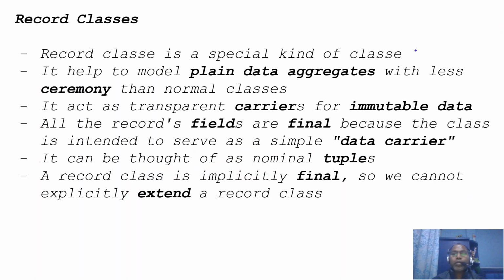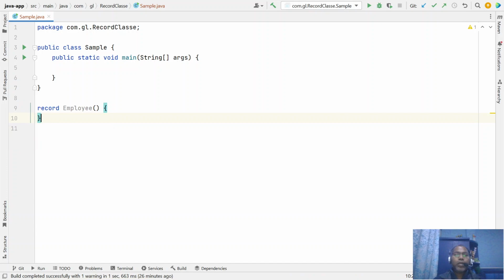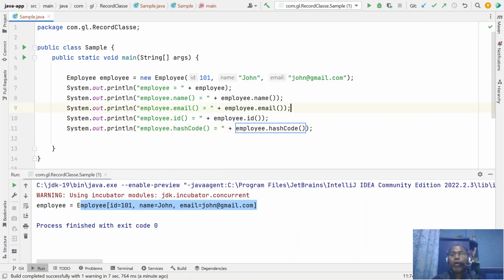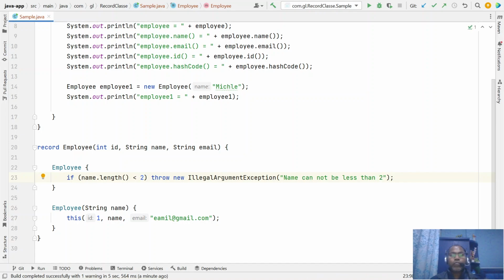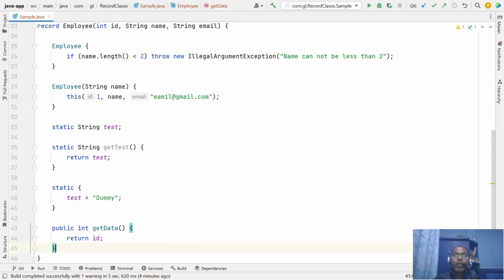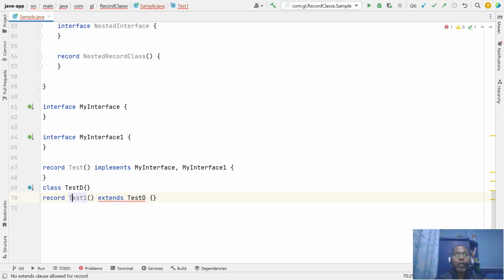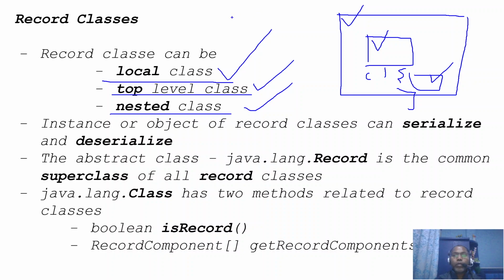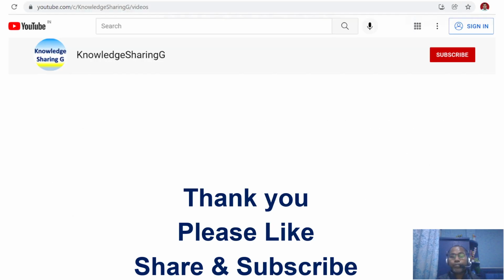Record Classes | What is record class | How to create | What can do | to find - it is record object?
Record Classes
What is record class?
How to create record class?
What can do with record?
What cannot do with record?
How to find - the object is record object?

Knowledge Sharing
Knowledge
Sharing
KnowledgeSharing
KnowledgeSharingG